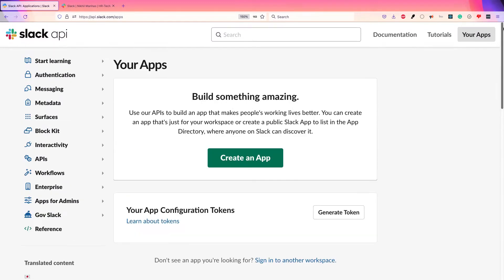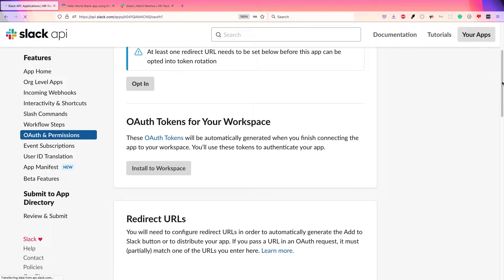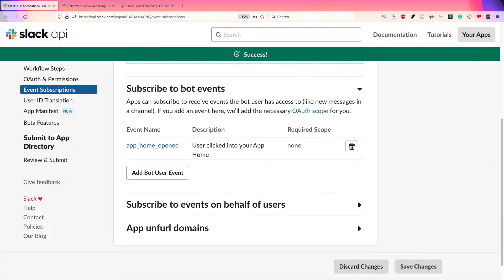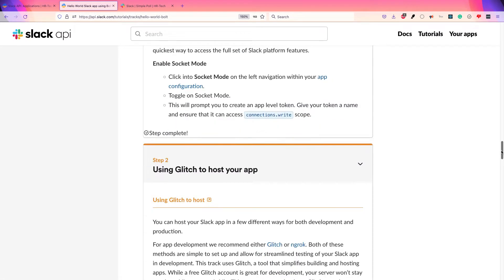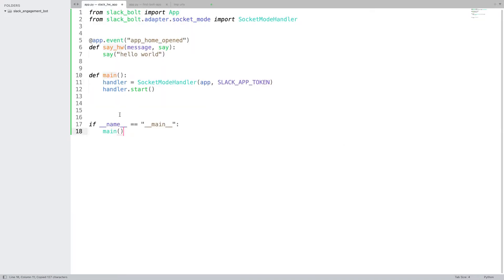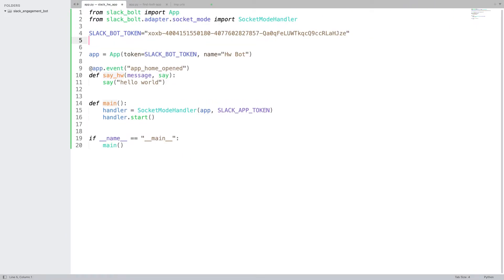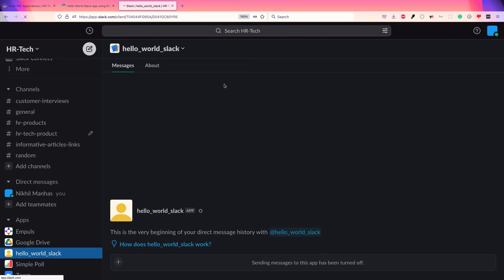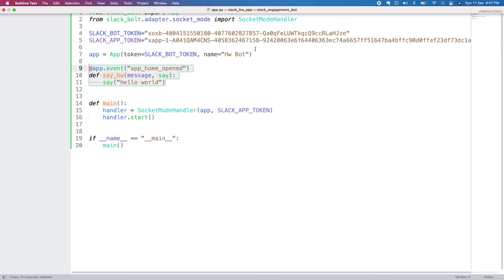Creating Hello World Slack app using Python Bolt tutorial